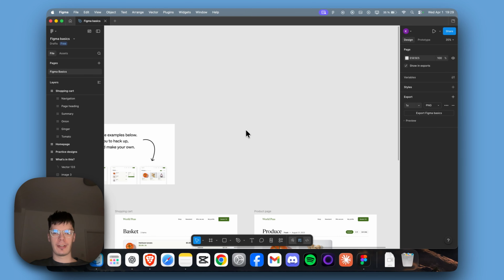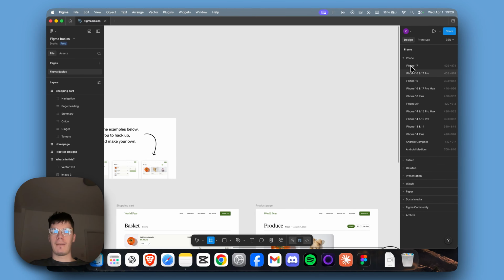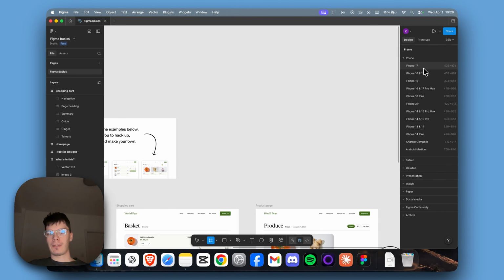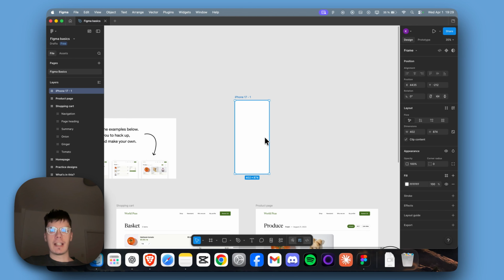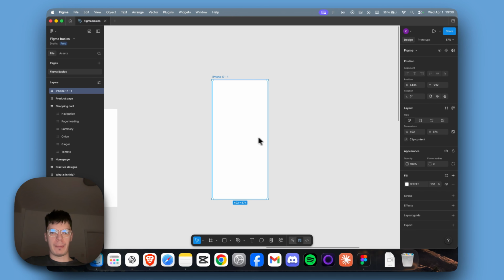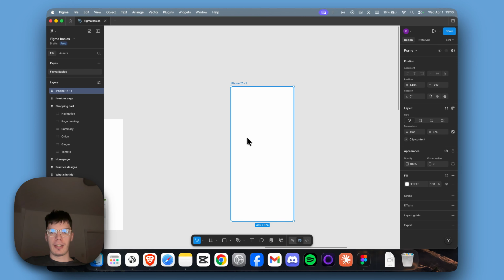How to Add iPhone Frame in Figma on Mac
This guide shows how to add an iPhone frame in Figma on Mac. Follow these steps to insert and customize device frames in your designs.